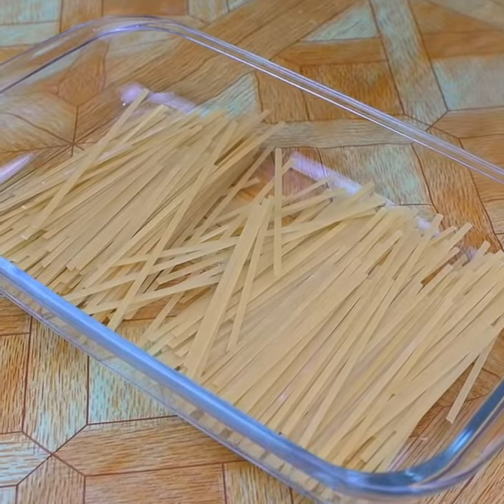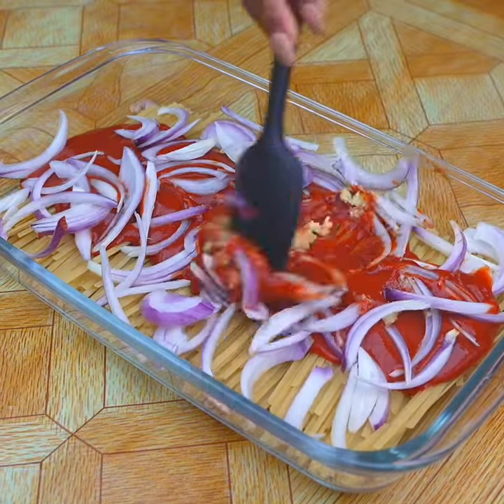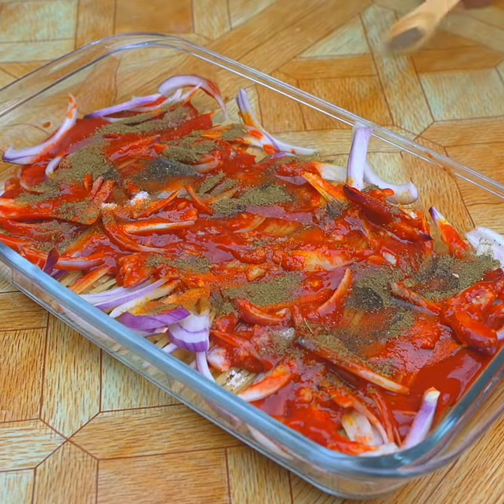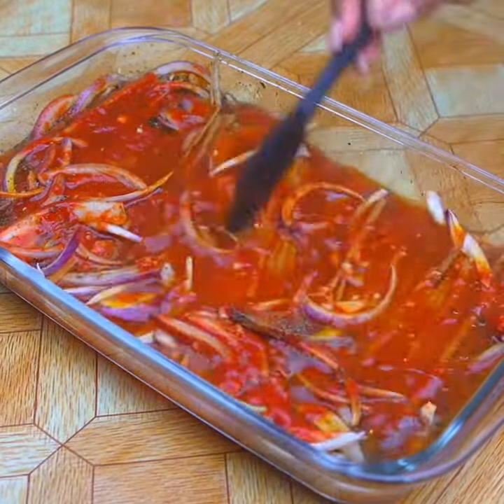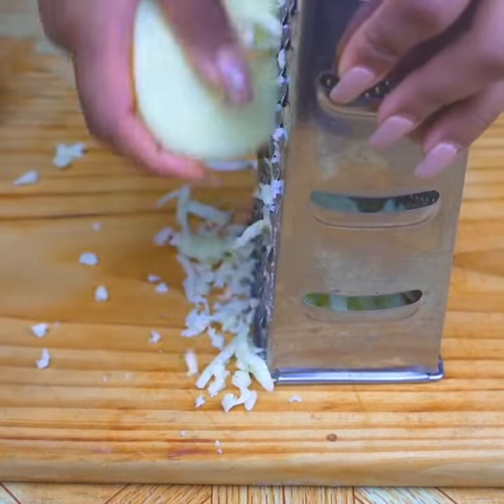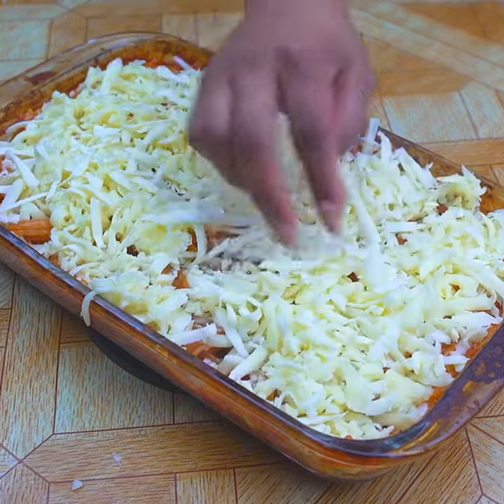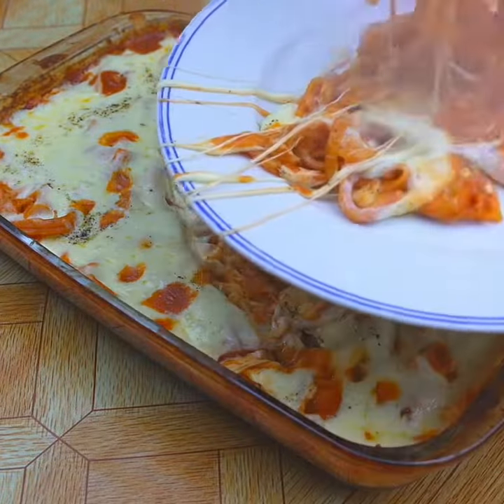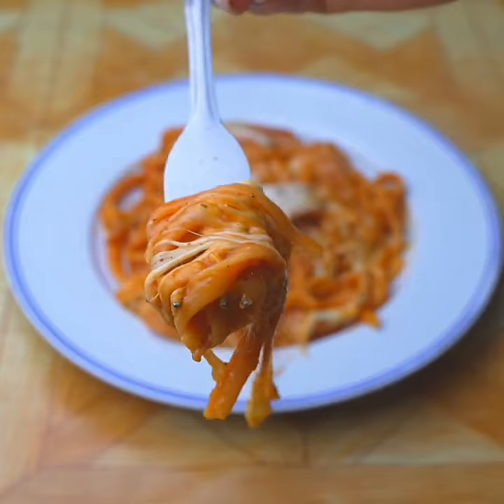How To Make Lazy Pasta Recipe ! pasta recipe ! How to make pasta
Easy Recipes
Food Video
usa recepi
American healthy food
American food names
American foods online
American street food Recipe
American vegetarian recipes
burma American food
American national dish
American food vs turkish food
top 10 American foods
American manti
American food recipes
American spices
American foods online
American national dish
American food vegetarian
Best Street Foods of Austrian
Maria Cookies With Egg
#5 spice fried rice
Full English Breakfast
Yorkshire Pudding
Sunday Roast
Steak and Kidney Pie
Lancashire Hotpot
Sticky Toffee Pudding
Reuben Sandwich
Barbecue Ribs
Apple Pie
Hot Dogs
Tater Tots
Buffalo Chicken Wings
#5 spice fried chicken
American Restaurant Recipe
#7 spice fried chicken
#7 spice fry
top 10 street foods in australian
#10 Traditional Food In australian
austrian national dish
national dish of australian
australian desserts
how to make lazy pasta recipe
how to make lazy pasta at home
how to make lazy pasta
how to make a lazy pasta
how to cook lazy pasta
#3 ingredient lazy pasta